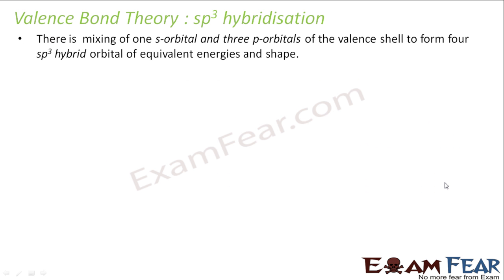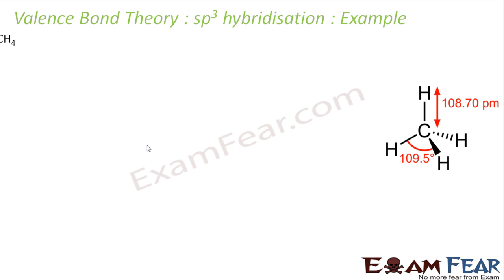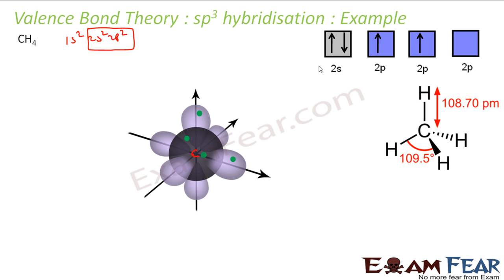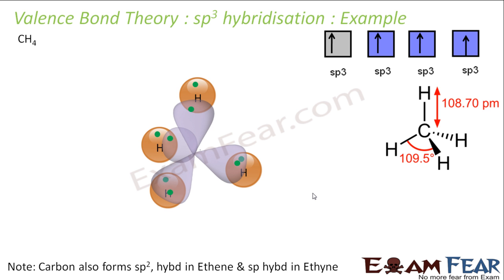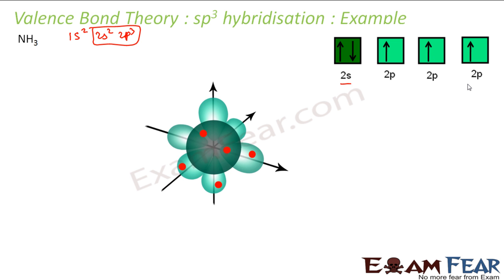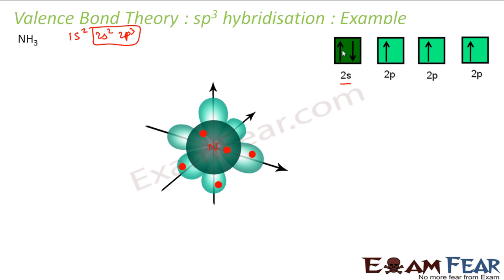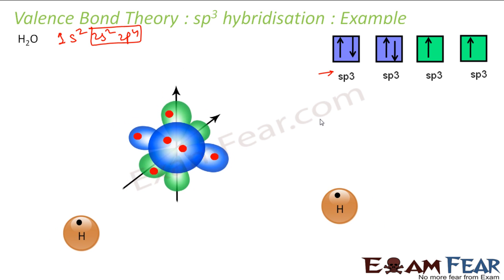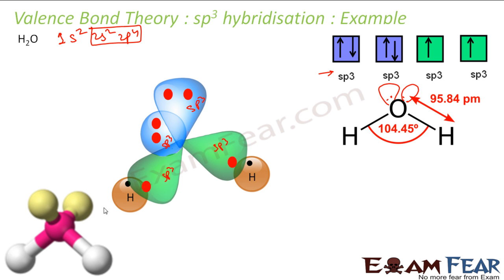Chemistry Chemical Bonding part 24 (sp3 hybridization) CBSE class 11 XI